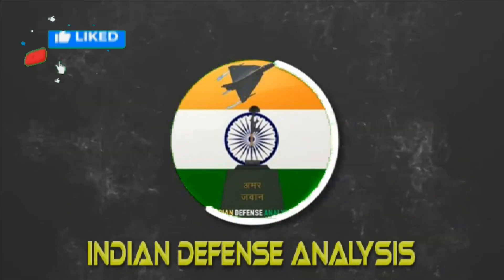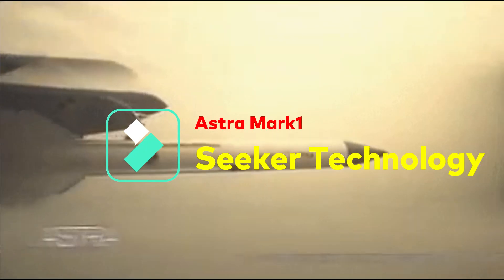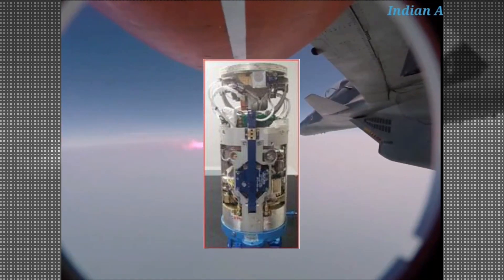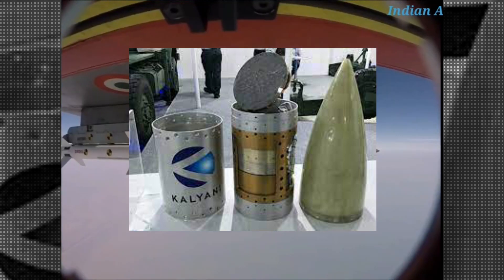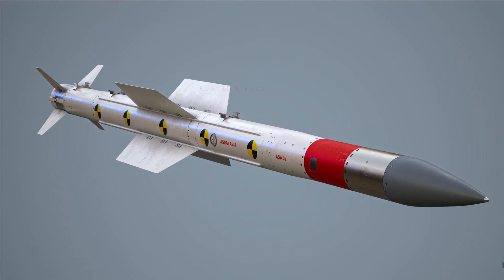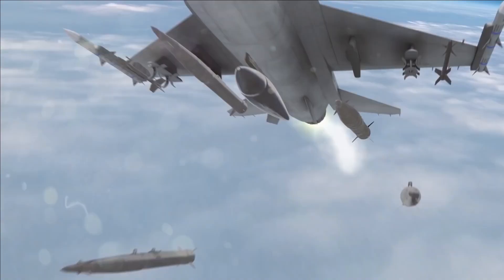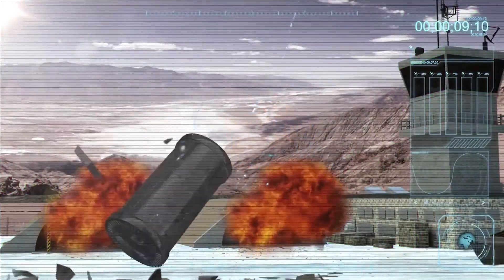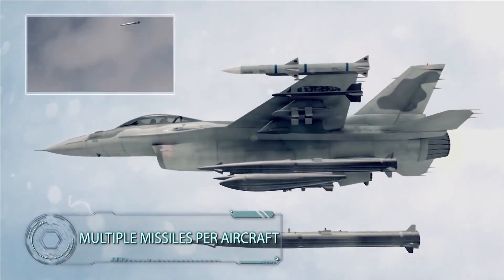DRDO's plan to make Astra more lethal | Indian Air Force RFI for 250 LRSGM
Critical Updates related to Astra Testing

Today, we will talk about three important updates related to the testing and development of Astra missiles and the upcoming new missile of Indian Airforce.  First, we will talk about the Astra Mark-I & Mark-II testing which is planned sometime this month. And then we will quickly look into the new missile of Indian Airforce which it intends to procure in 250 numbers.

Astra Mark1 Seeker Technology

As many of you would be aware that Astra uses ‘Inertial Mid-Course Guidance’ through a secure data-link from the mother aircraft followed by ‘Active Radar Homing’ from its seeker head for terminal guidance.

When Astra was being developed DRDO has not developed the indigenous seeker technology. Therefore, to avoid the delay in development process, the initial development of Astra was done using the Russian ‘Agat 9B1103M’ active radar seeker for terminal guidance. The entire D&D of Astra including the firing trials up to the year 2017, were conducted with the Russian active radar seeker. Later, DRDO developed the Indian Ku-band active radar seeker in 2018 which is now fully functional. This indigenous seeker is featured in all present Astra Mark-I missiles as well as Akash-1S and Akash Prime missiles. Now, DRDO is planning to test Astra Missile with new improved KU-Band AESA Seeker which has been developed for Astra Mark2. The active electronic scanning of the AESA seeker will enable the missile to instantly switch its beam and provide wide coverage without actual moving the antenna. This achieved using the phased array technique in the signal processing which makes the jamming of these signals very difficult. Therefore, we can say that the new seeker will have better performance or kill-probability against the highly maneuverable targets such as fighter jets and better resistance to jamming.

Astra Mark2 Testing

Next, we will talk about Astra Mark2 testing. As we have reported earlier that this month its being reported that the maiden trial of Astra Mark2 will be conducted. The trial will be against an arial target. Earlier the unguided ballistic launch of Astra Mark2 has been conducted and was successful.

LRSGM: Long Range Satellite Navigation

The third missile that we are going to discuss about is LRSGM or Long Range Satellite Navigation system Guided missile for which Indian Air Force has released an RFI.

The missile should be capable of avoiding enemy Air Defence and still maintain high probability of hitting the targets. This can be achieved by use of weapons with long stand-off ranges while ensuring minimal losses. Therefore a long range stand off weapon is an operational requirement to improve targeting deep inside enemy territories. The LRSGM is planned to be a Long range precise air to ground supersonic weapon which can enhance the standoff ranges of aircraft. The supersonic all-weather day/night stand-off weapon is to be equipped with multipurpose warhead configuration suitable for various types of targets, including command and control centres, air bases, logistics centres, bunkers, munitions’ storage and other key infrastructure facilities. The LRSGM are intended to be installed on fighter aircraft of Indian Air Force using standard suspension system.

As per the RFI 250 Long Range Satellite navigation system Guided Missile (LRSGM) is required. The anticipated delivery timelines for the First-off-Production-Model should not be later than 24 months from the date of award of contract and all the deliveries should be completed by not later than 48 months from date of award of contract.